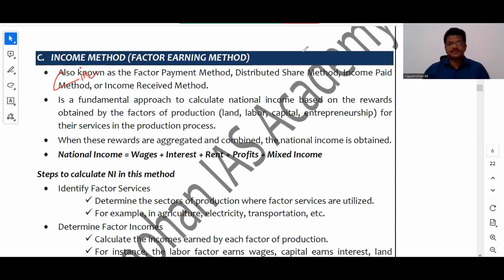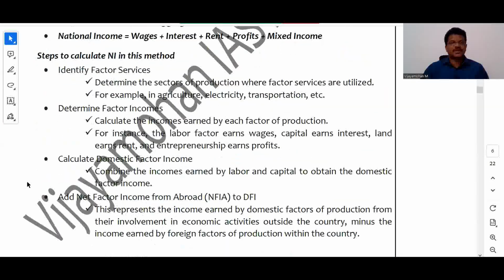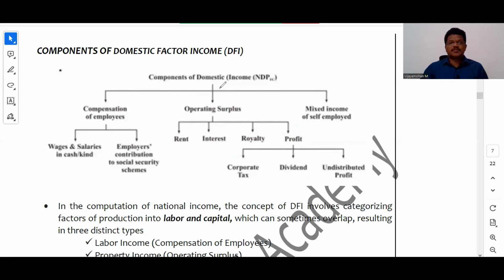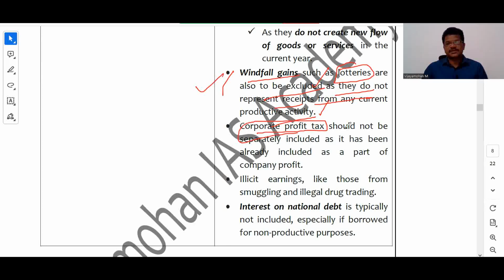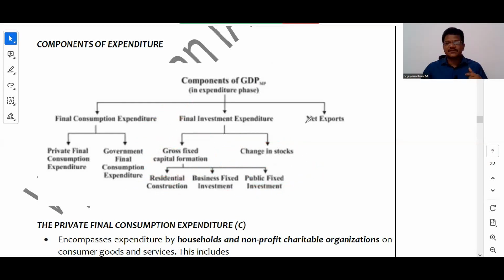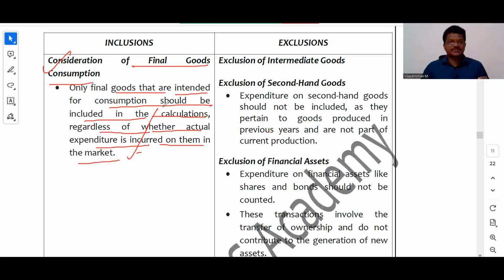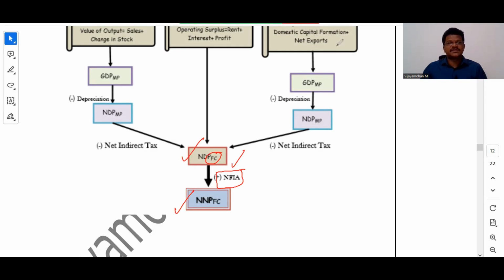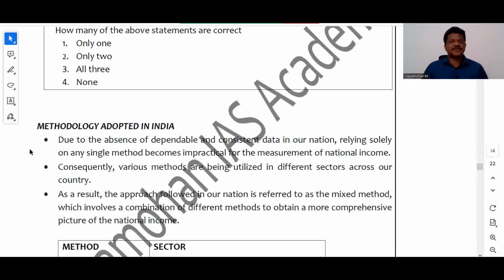APPSC GR-II MAINS || PAPER-II || ECONOMY VIDEO COURSE || CHAPTER-01 || NATIONAL INCOME || LECTURE 06